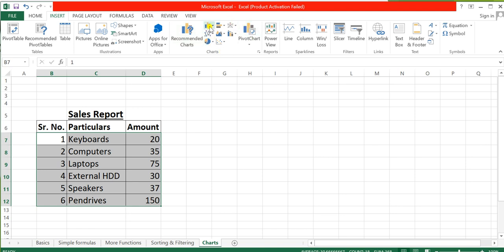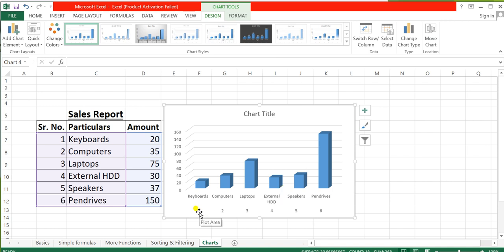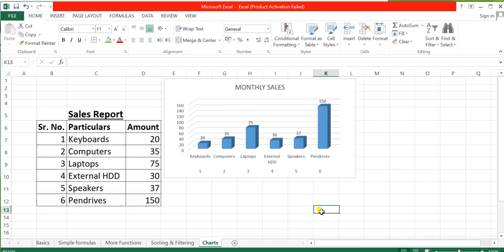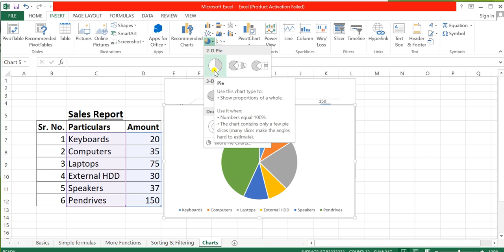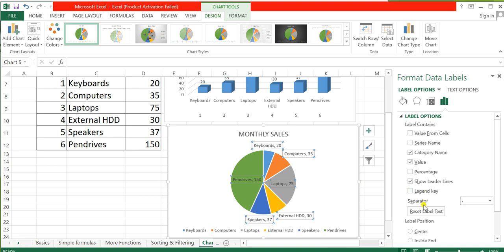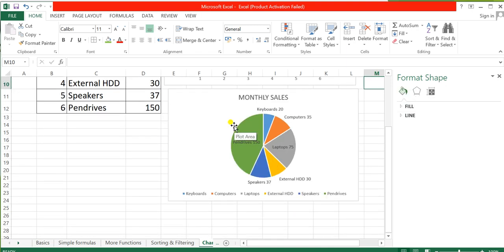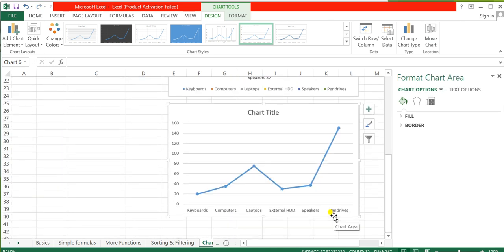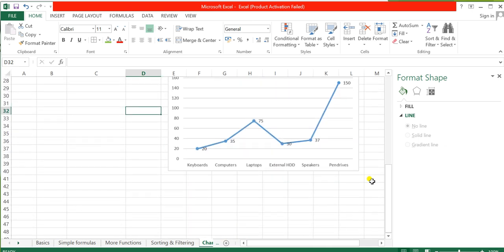Class 5 - Computer- Chapter 3 - Microsoft Excel Part-5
Microsoft Excel-Inserting Charts